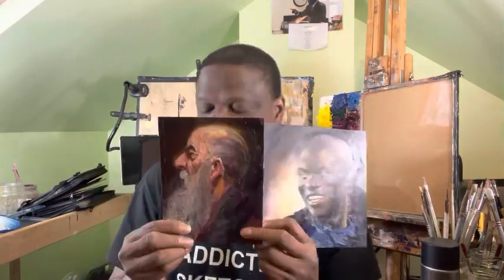PORTRAIT IN OIL DEMO by ADEBANJI ALADE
PORTRAIT IN OIL DEMO

DATE- Thursday, 23rd  September 2021

TIME - 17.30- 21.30 (London Time)